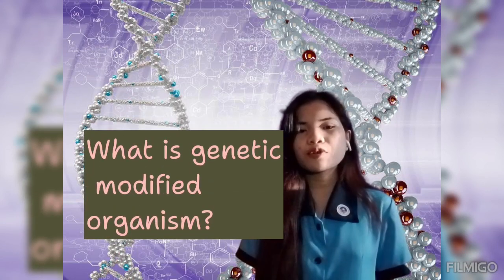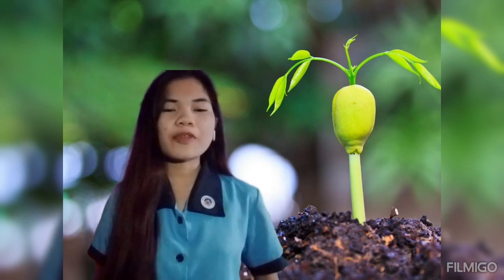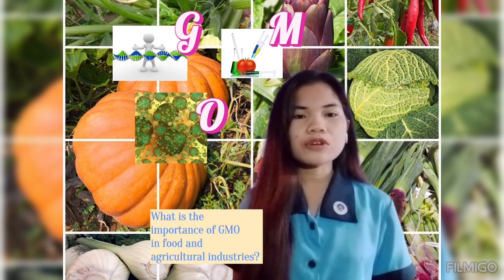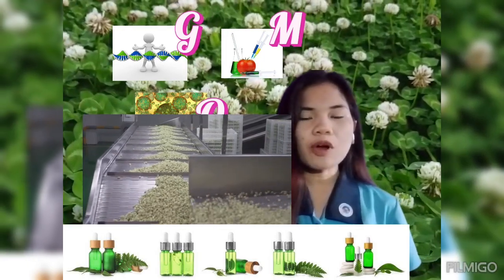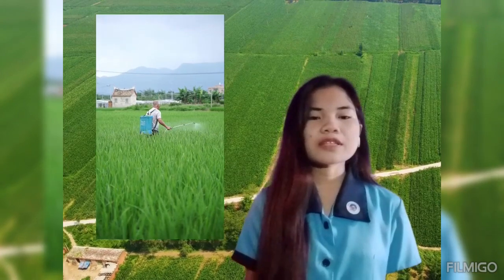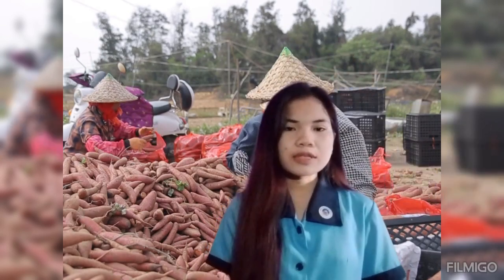STS-CHAPTER VII: GENETICALLY MODIFIED ORGANISMS: SCIENCE, HEALTH, AND POLITICS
Uncover the complexities in Chapter 7 of our Science, Technology, and Society series: "GENETICALLY MODIFIED ORGANISMS: SCIENCE, HEALTH, AND POLITICS." Explore the intersection of genetics, health, and political discourse.